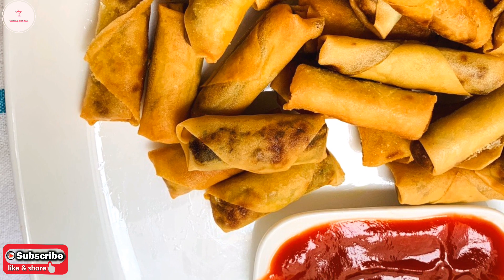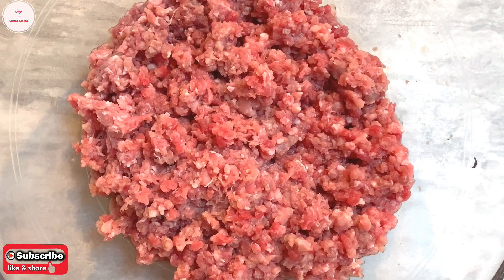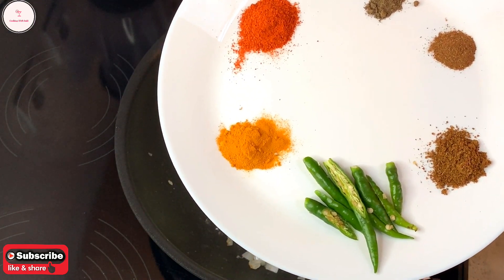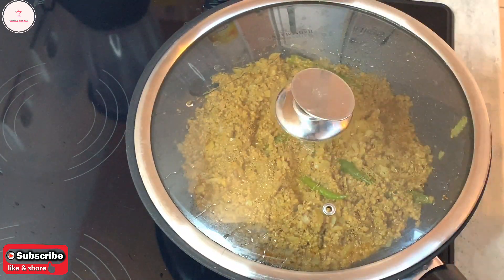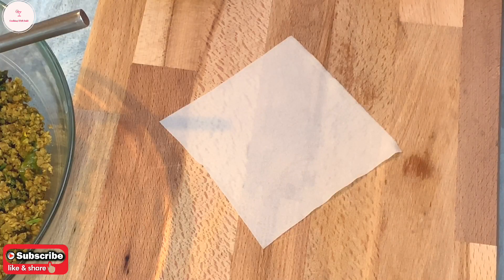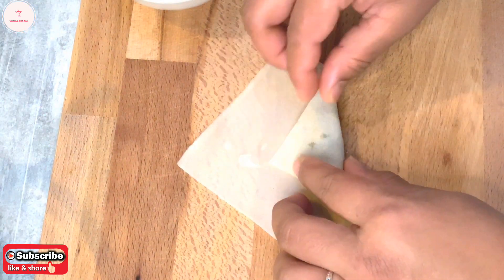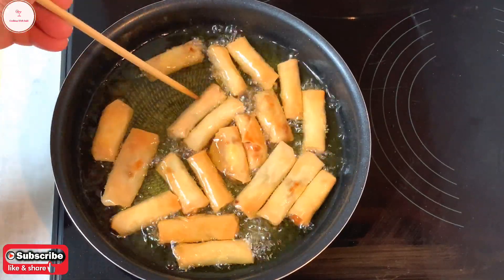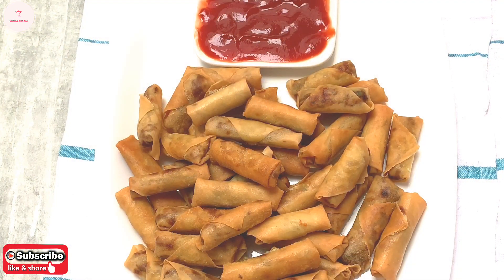Beef spring rolls | Mini spring rolls recipe | বীফ স্প্রিং রোলস রেসিপি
Beef spring rolls | Mini spring rolls recipe | বীফ স্প্রিং রোলস রেসিপি / Beef spring rolls recipe

Cooking blog #14

Ingredients:

minced meat 500 gm
Onion 1 cup
Spring roll pastry
ginger garlic Paste - 1 tbsp
cinnamon & Cardamom powder 1 tsp
Green chili
coriander leaves
Oil
Taste to Salt

Iғ yoυ lιĸe тнe vιdeo cнecĸ oυт тнe reѕт oғ
Pleαѕe like the video , leαve your coммeɴтs αɴd ѕнαre мore ; тнαт wιll ɢιve υs proper мoтιvαтιoɴ тo creαт мore vιdeoѕ